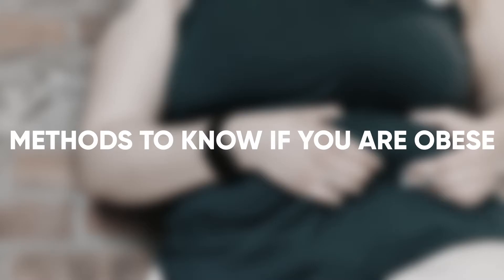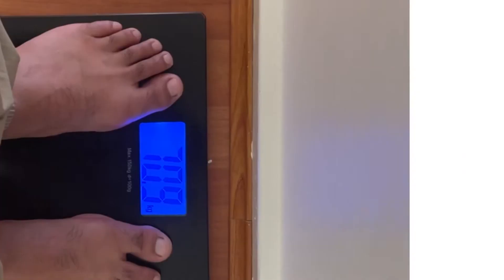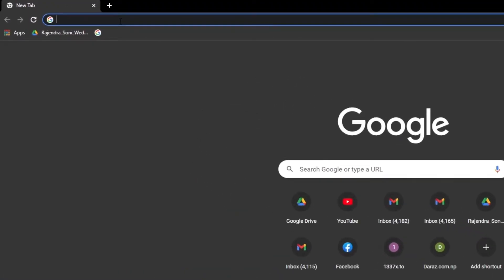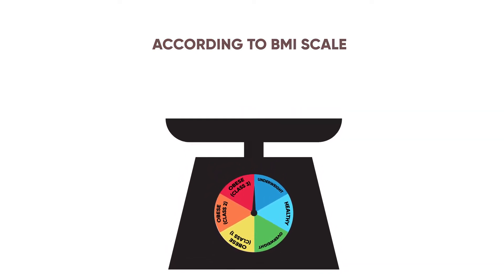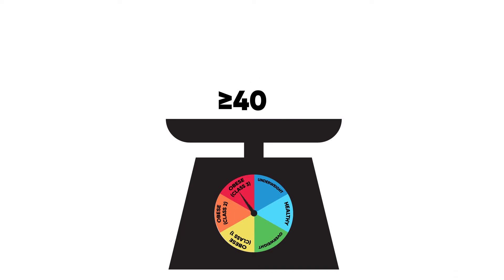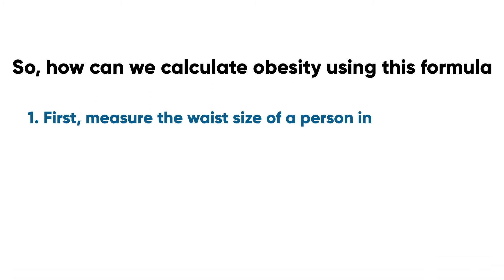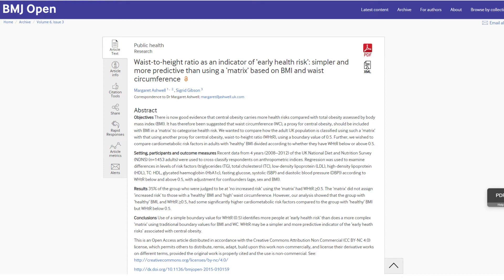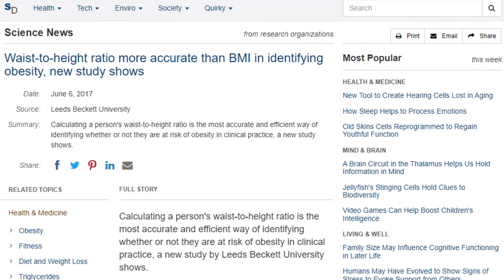How to measure obesity | Health tips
This is a video on obesity. In this video, we have shown the measures to know if one is obese or not.

The methods such as Body Mass Index and Waist to Height Ratio are discussed in the video with detailed steps for measurement. This is an easy tutorial video for knowing if or not we are obese.